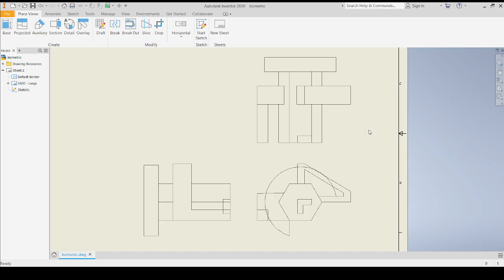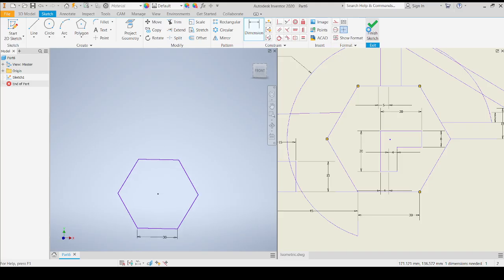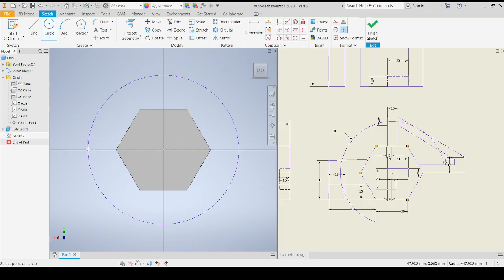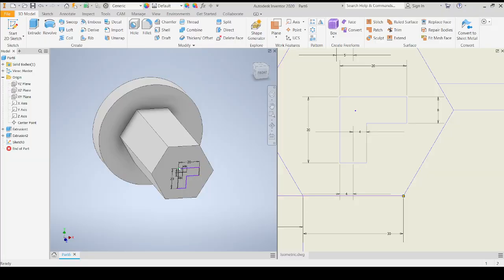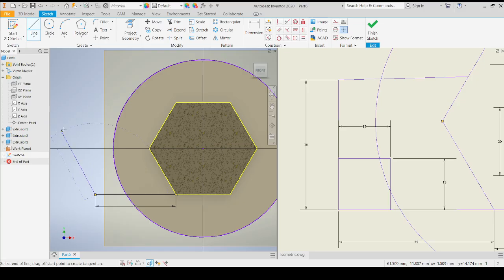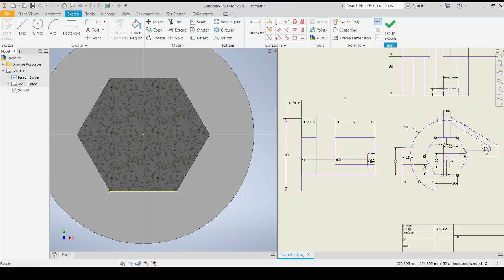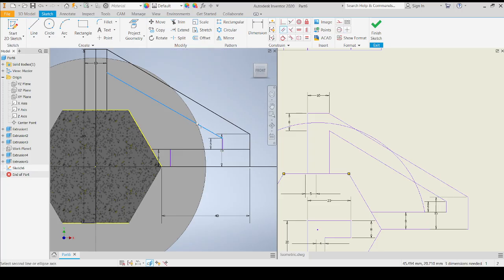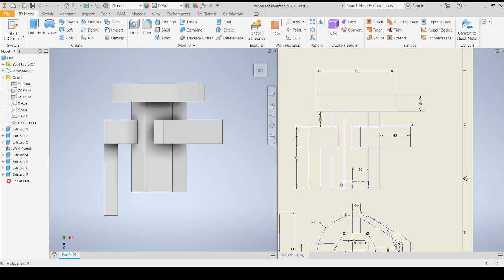AUTODESK Inventor tutorial (guide towards designing an F1 equivalent)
This is a beginner guide video towards setting you right with the basics of inventor, escalating towards bigger heights.